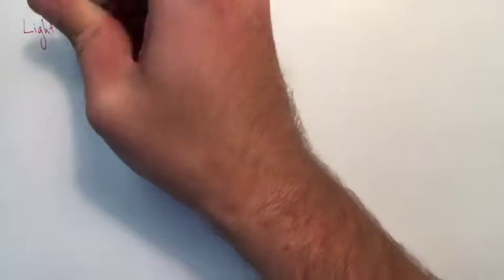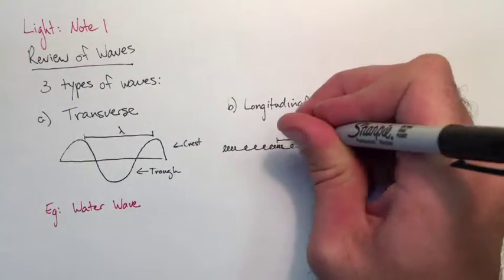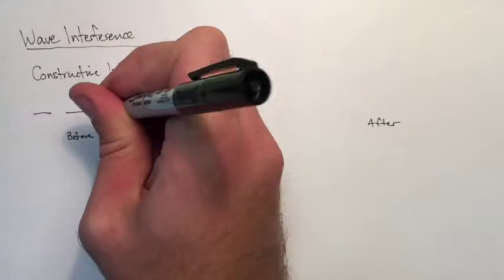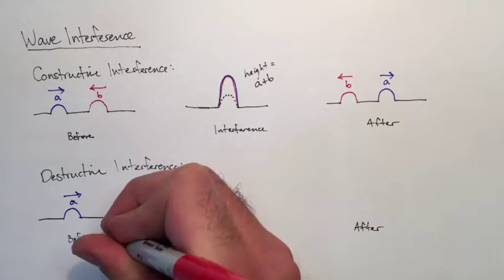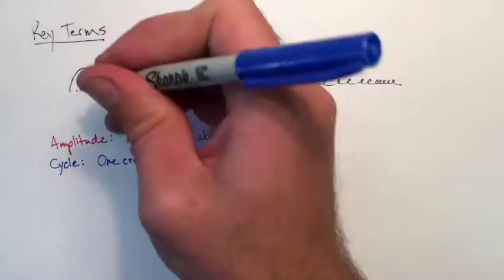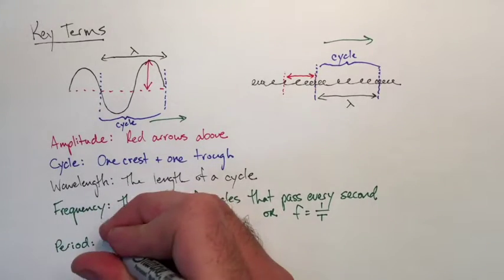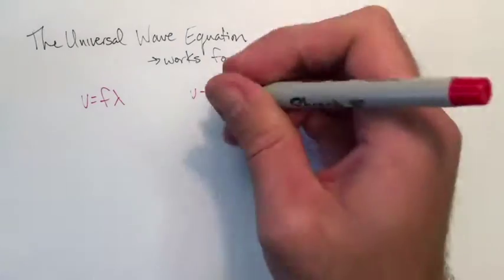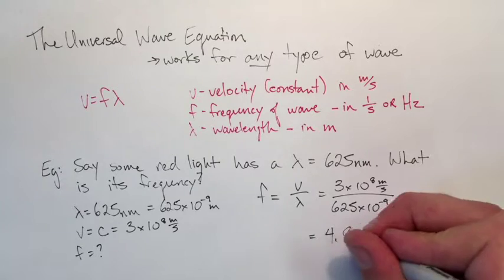SPH 4U, T4L1, Light Review Video